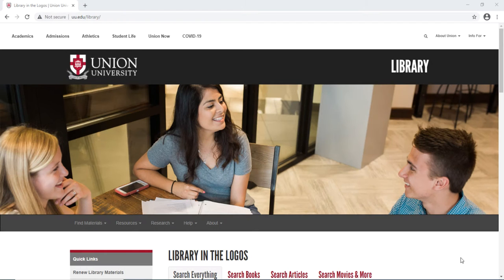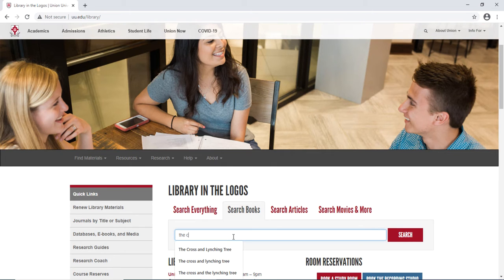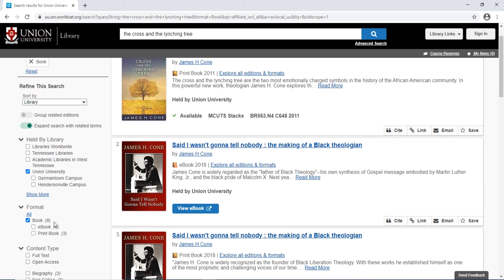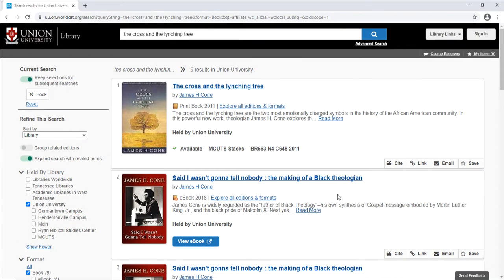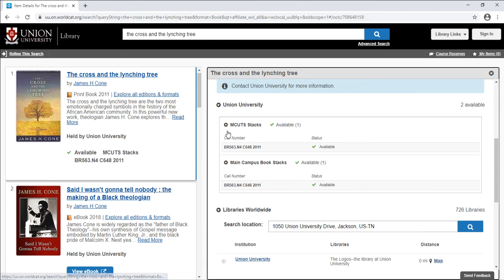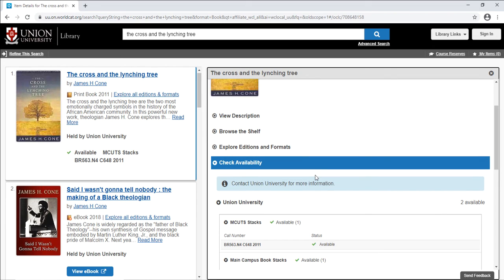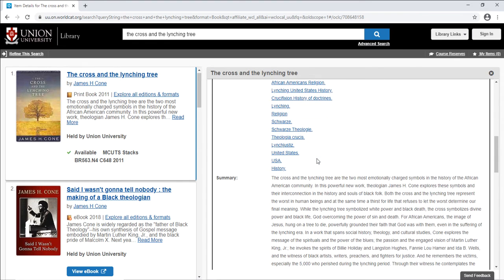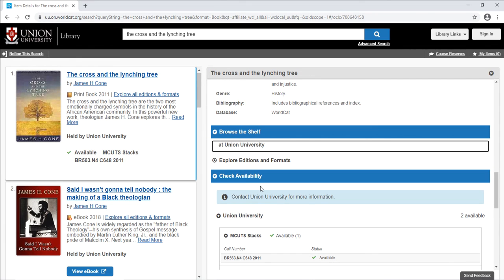I Found a Book, Now What?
A quick video showing how to find a book in the library and what to do if the found book is located on one of Union's other campuses.